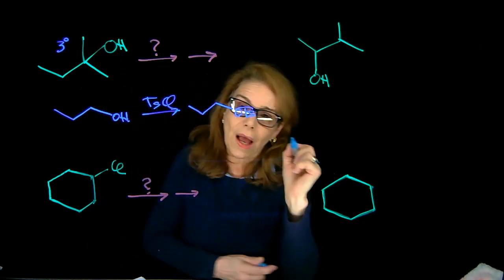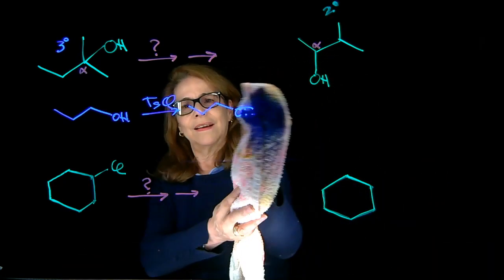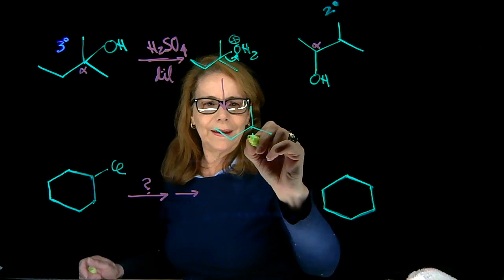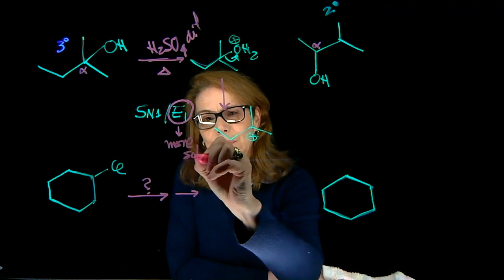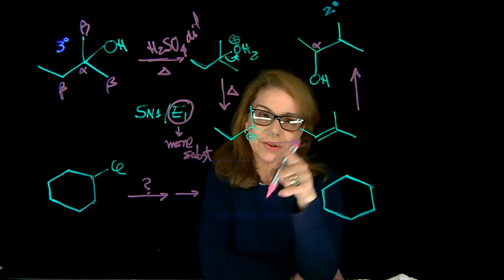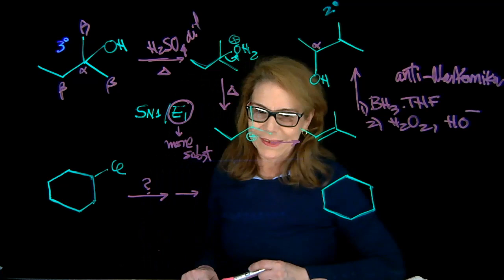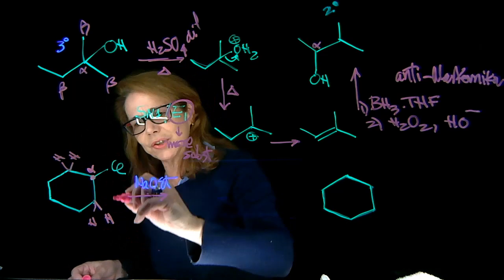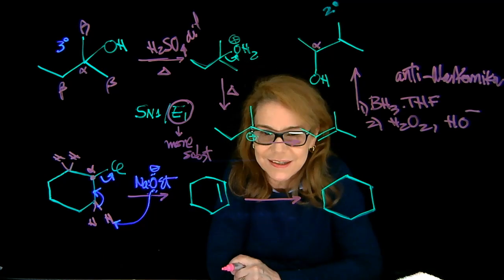Alkene multistep synthesis 4- Dr. Tania CS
Give the reagents for the following transformations- 2 problems